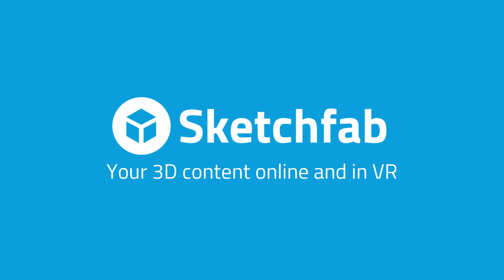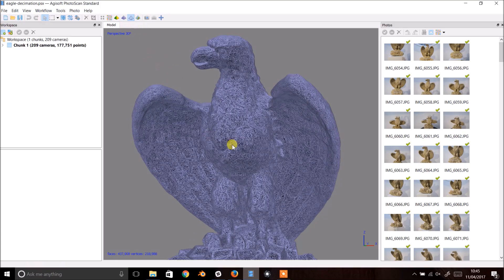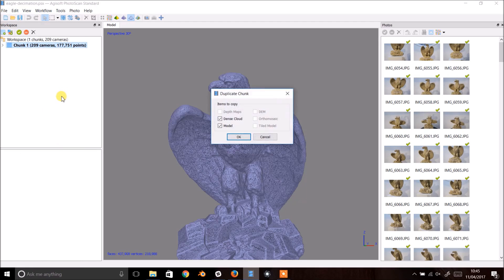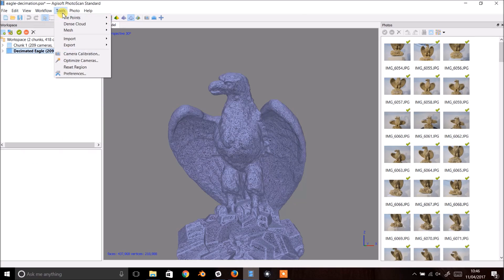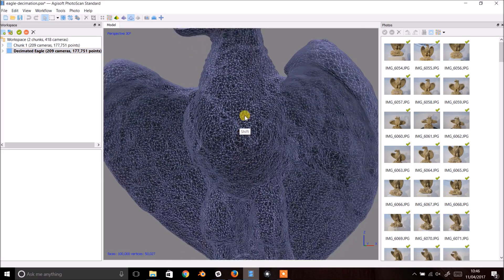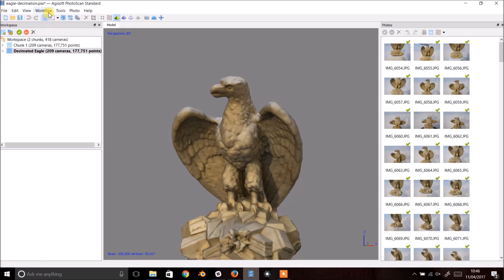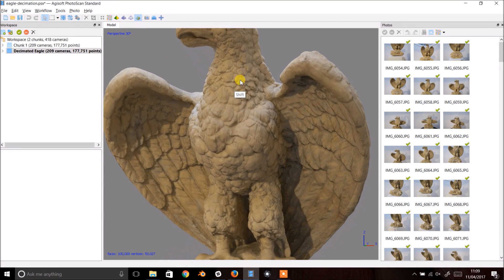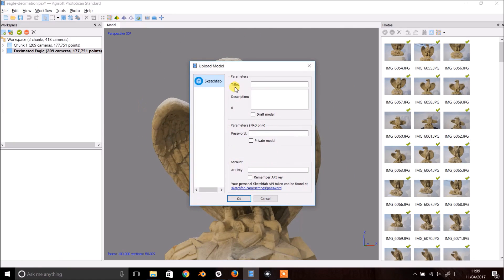Quick Tip: Decimate a Mesh in Agisoft Photoscan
In this short video we show you how to lighten up your 3D model for sharing online using the in-built tools in PhotoScan

An optimised mesh can save people downloading 100s of megs of data on their mobile device and also guarantees that your work runs smoothly no matter what hardware a viewer is using.